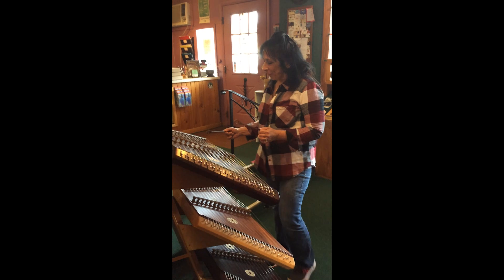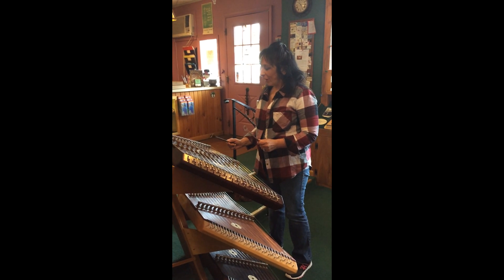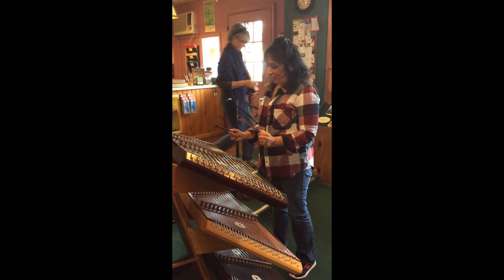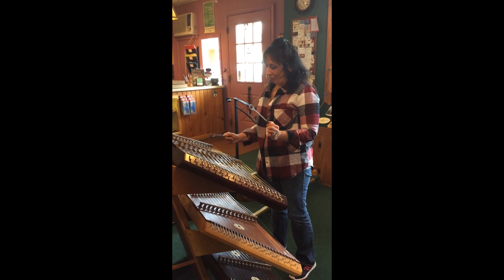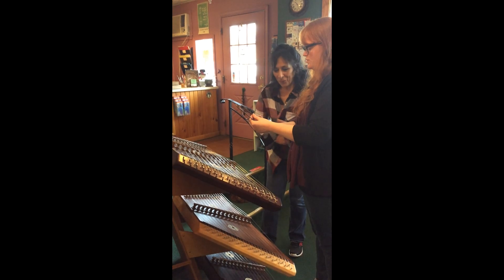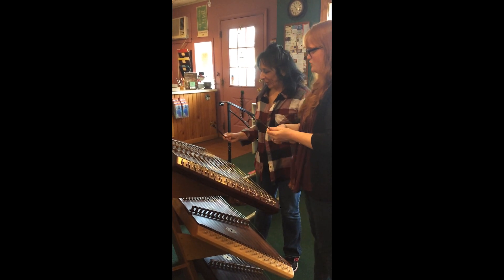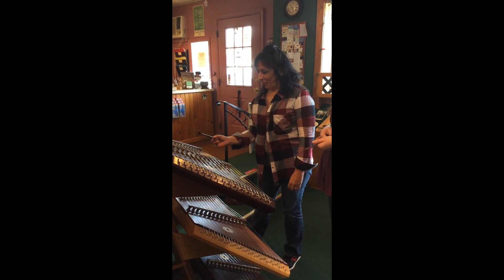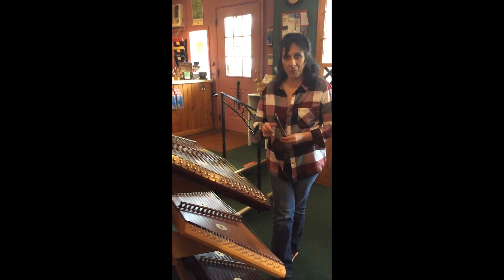Here's to another Wacky Wednesday video!! Who else is looking forward to the weekend!